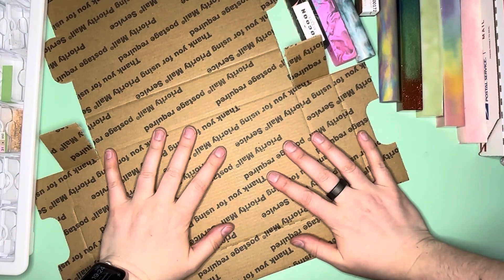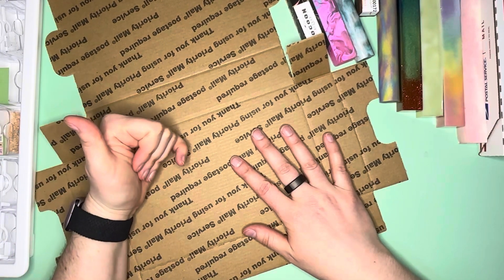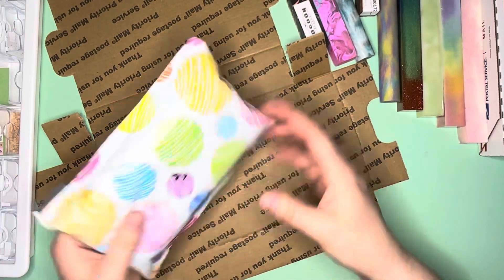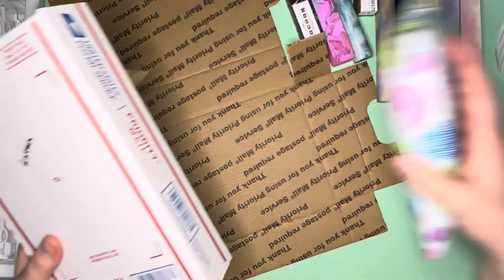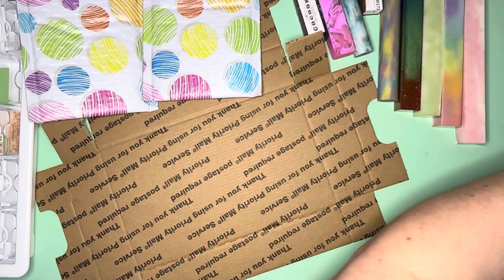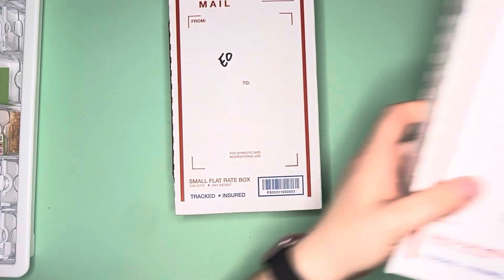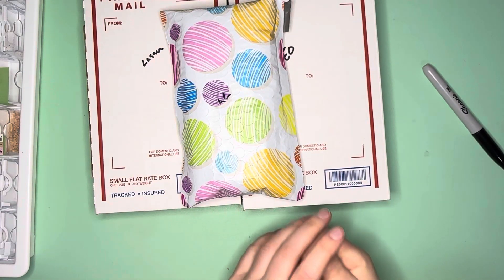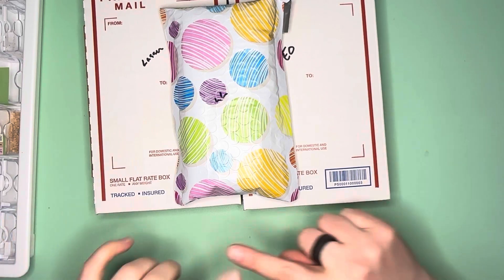Ordering Custom Pens Part 2 - Packing Your Blanks for Safe Shipment; Ensuring Safe Arrival is Key!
Hello everyone!

Today is part two of ordering custom pens. This is a short and sweet video that basically consists of me packing the blanks for safe shipping!

🌸 Lassen Latheworks

🌸 Triple Crafts Store Pens and More